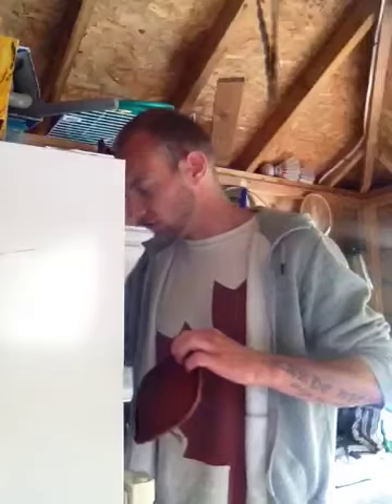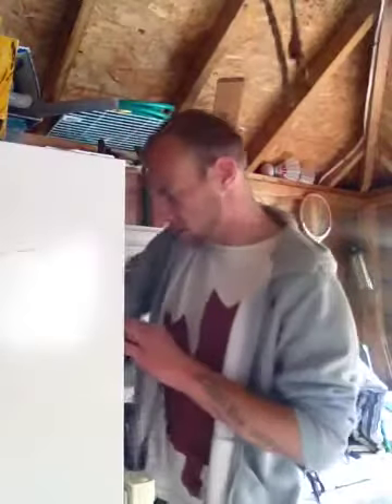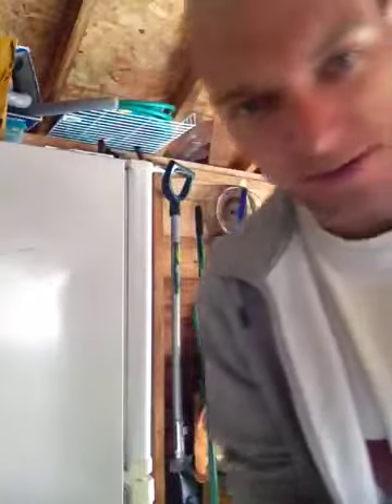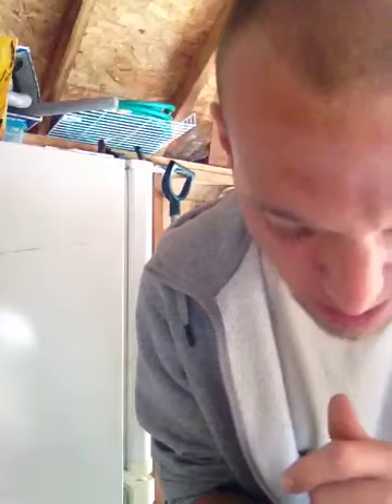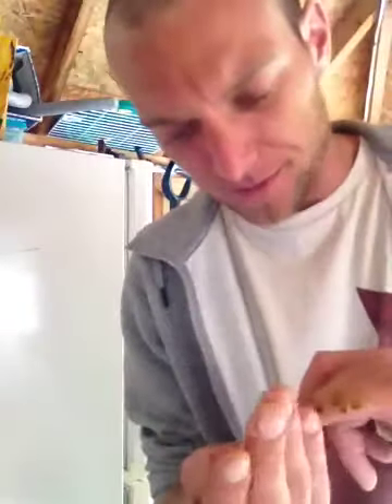Wheatgrass instantly eases burns